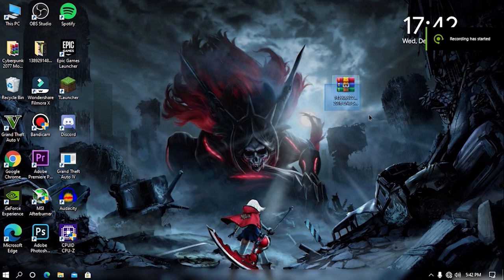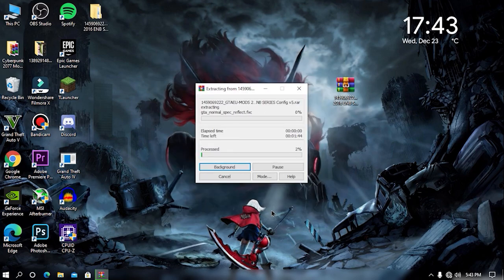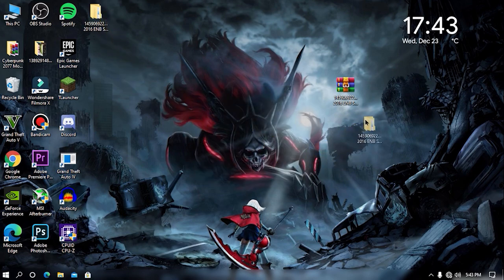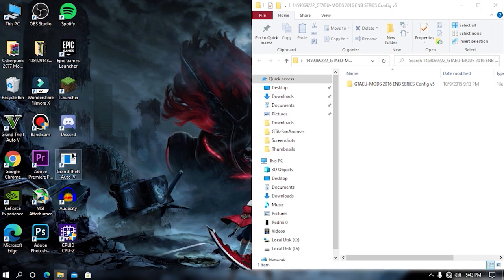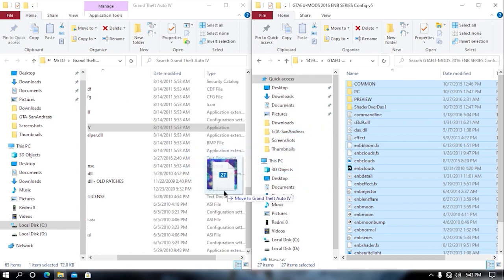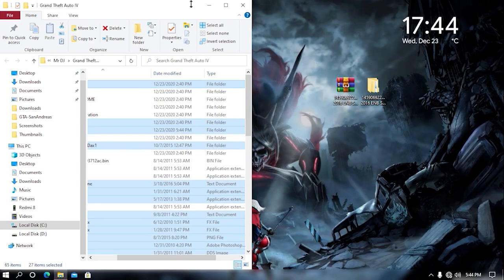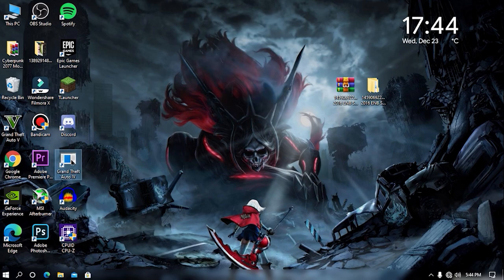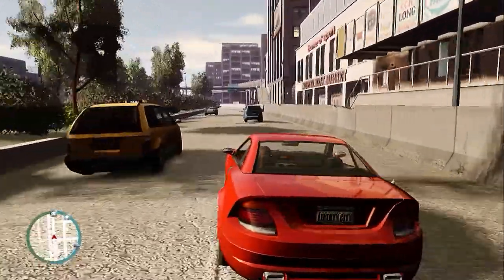GTA 4: 2021 Ultra Realistic Graphics Mod For Low End PC || How to Install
▶▶▶PC Specification◀◀▶

▶RAM: 6GB (4GB+2GB) ddr3 1333mhz
▶CPU: Intel Core 2 Quad Q6600 (Overclocked up to 3Ghz)
▶GPU: NVIDIA GeForce GT 710 2GB ddr3
▶MOTHERBOARD: Foxin G41 LGA 775
▶STORAGE: WD Green 120GB SSD+WD Green 320GB HDD
▶CPU COOLER: Ant Esports ICE C612
▶CASE: Antec GX 202
▶PSU: I Ball 600wt
▶Monitor: Zebronics 18.5 inch Monitor
▶Keyboard: Lenovo Black slick Keyboard
▶Mouse: Logitech G102

▶▶permanent content◀◀

▶Abhinav modders
▶Abhinav modder
▶GTA san
▶GTA iv
▶GTA VC
▶GTA 4
▶GTA Andreas
▶GTA vice city
▶GTA 5
▶GTA v
▶reflectx2.0
▶laura Brehm
▶Laura Brehm
▶▶basic content◀◀

▶reflect x1.0
▶installation
▶low enb
▶enb

▶reflectx2.0 trailer
▶Abhinav modders
gta 4 ultra realistic graphics mod for low end pc,
gta 4 high graphics mod for low end pc,
gta iv high graphics mod for low end pc,
gta 4 graphics mod for low end pc,
gta 4 low end pc graphics mod,
gta 4 ultra low graphics mod,
gta 4 low graphics mod download,
gta 4 high graphics on low pc